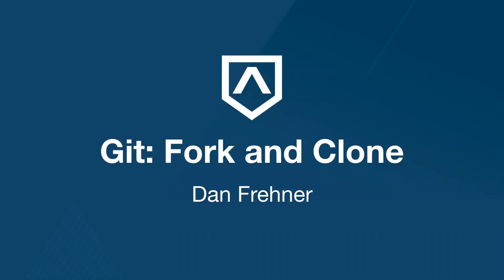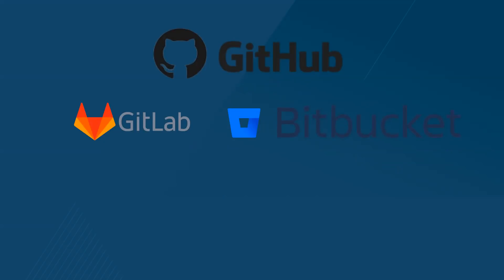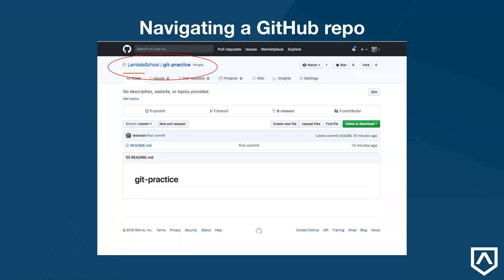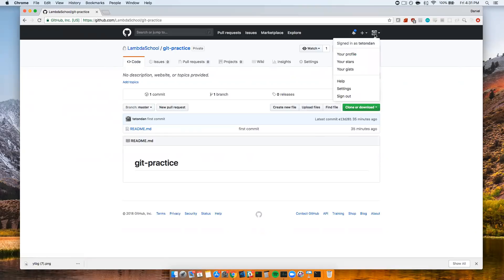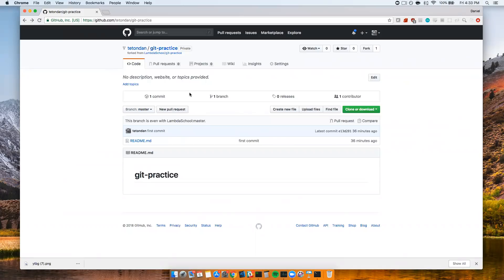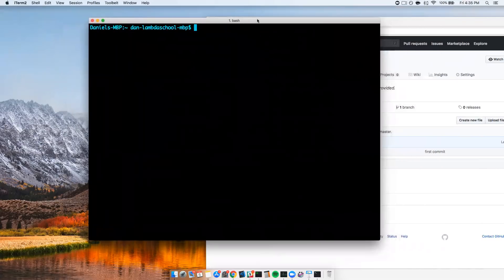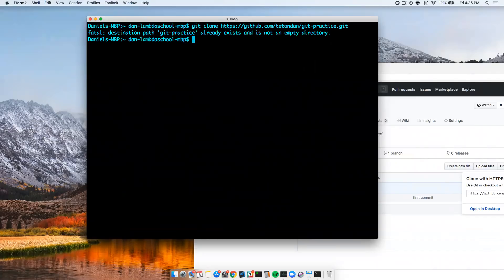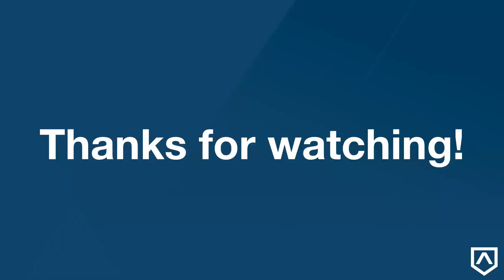Git 1: Fork and Clone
In this video we learn how to fork and clone Github repositories.

Instructor: Dan Frehner